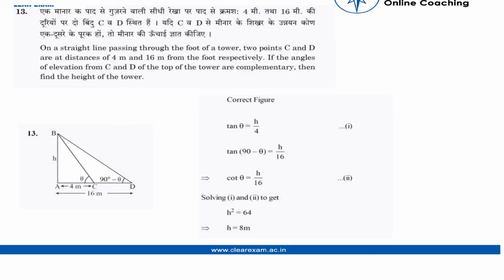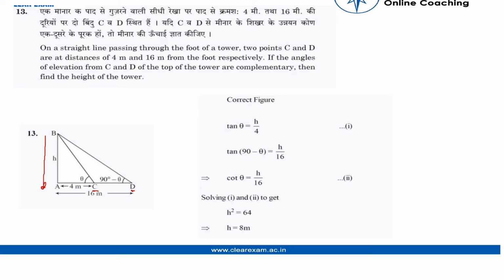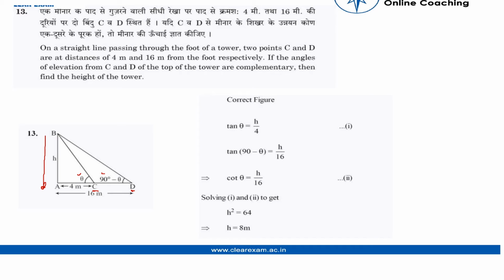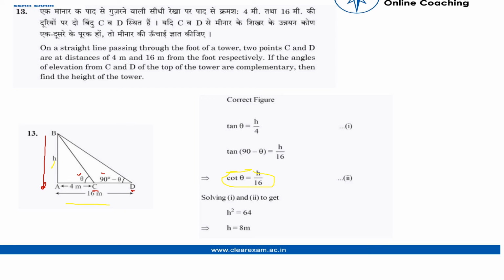CBSE Class 10 Maths Board Paper 2017 Solutions | ClearExam | Question 14